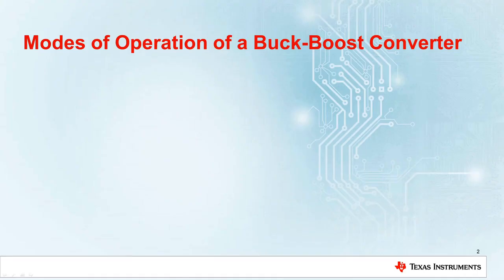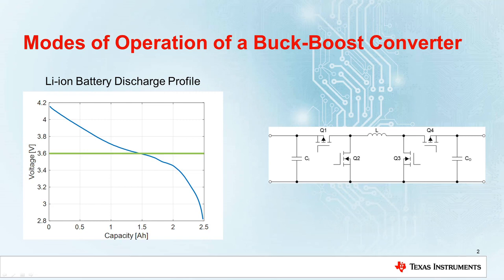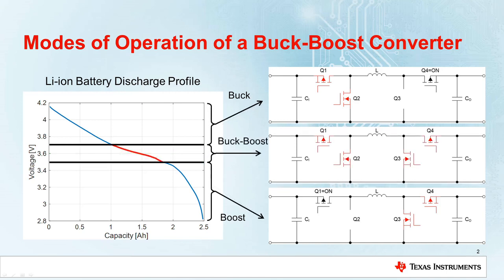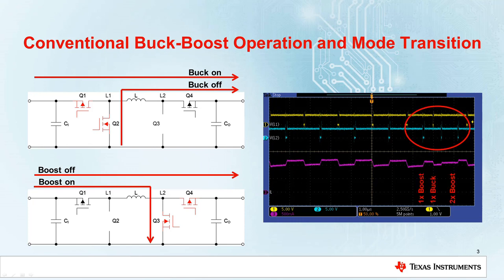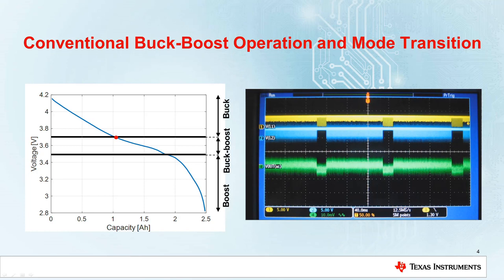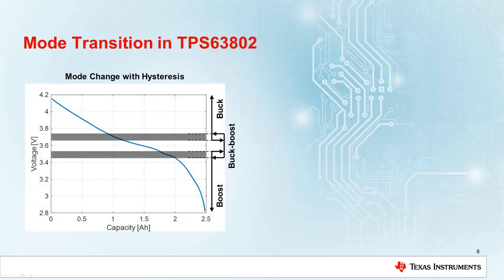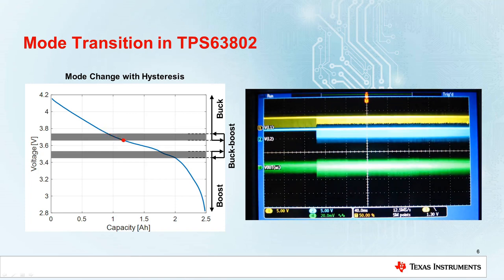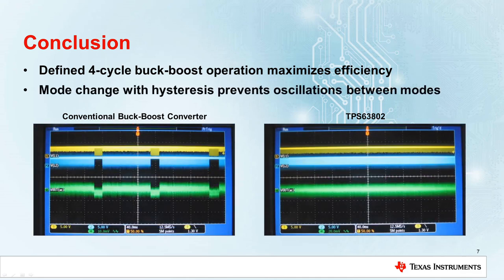Lowering Noise in Battery Powered Applications with New Buck-Boost Mode Transition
This video shows how to avoid noise caused by mode changes common in battery
powered applications when using buck-boost converters.